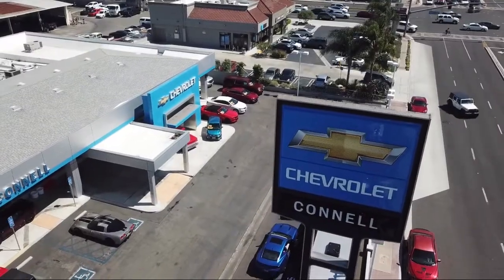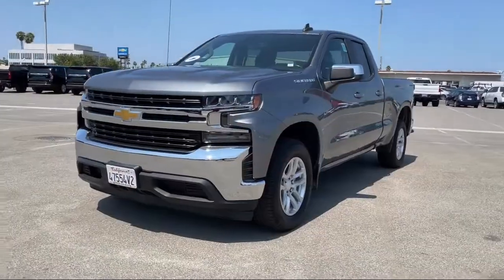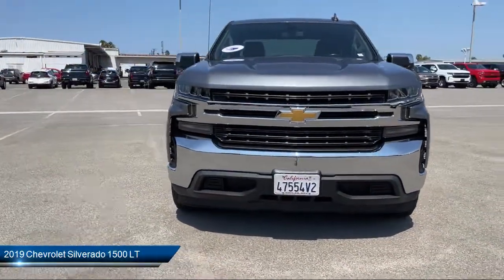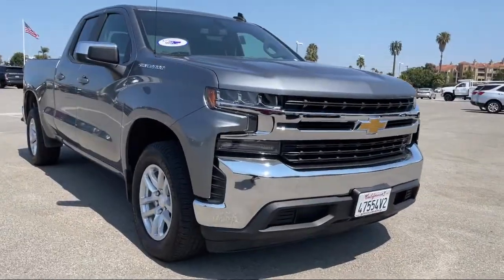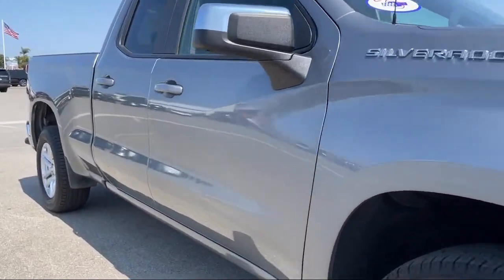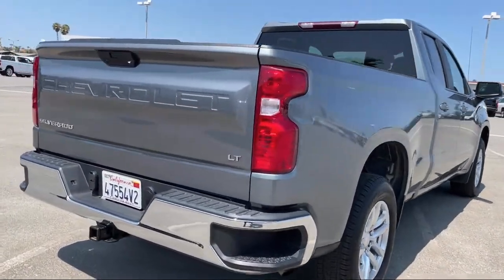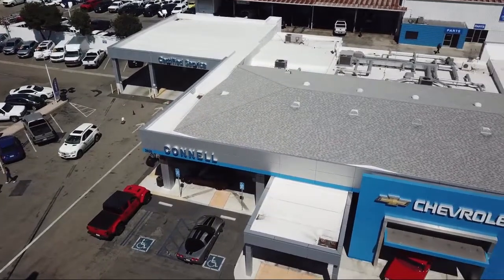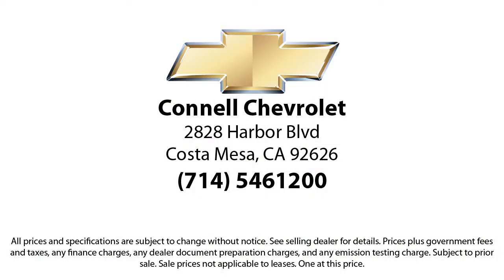2019 Chevrolet Silverado 1500 LT Costa Mesa Newport Beach Irvine Huntington Beach Orange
2019 Chevrolet Silverado 1500 LT Stock Number: K276027BB Vin:1GCRWCEK5KZ276027.

Connell Chevrolet
2828 Harbor Blvd.